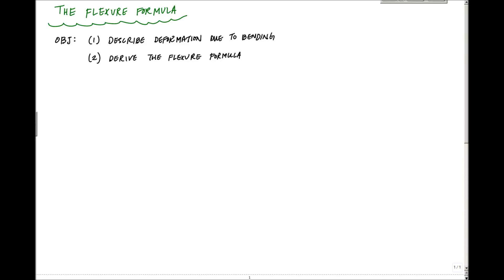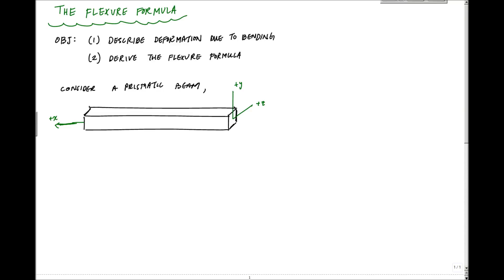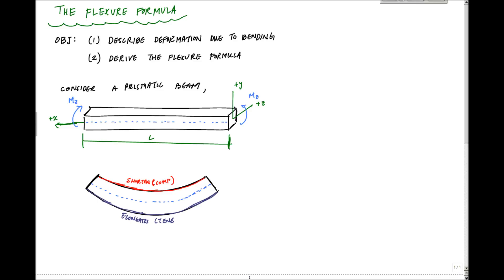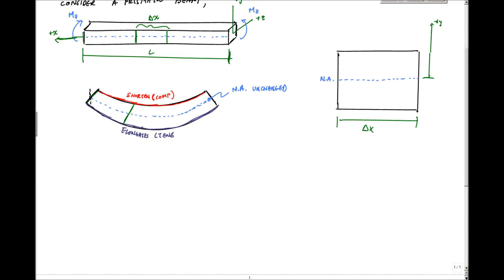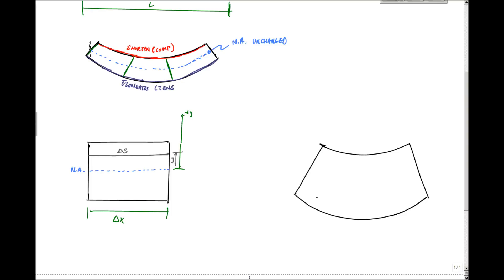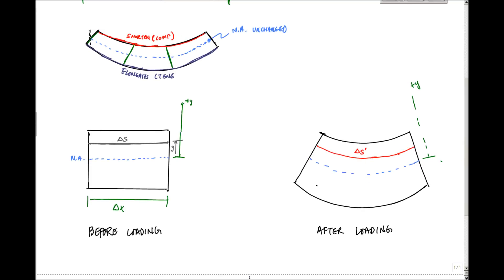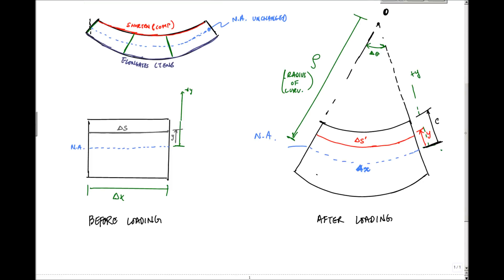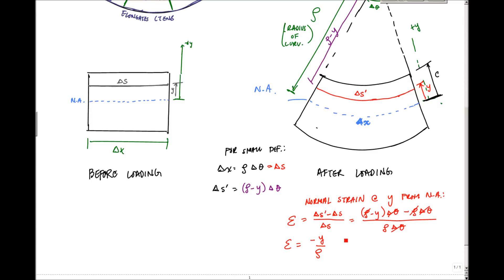Flexure Formula (Part 1) - Mechanics of Materials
This video describes the deformation of a structural member due to transverse loading (aka bending) and shows the derivation of the flexure formula.